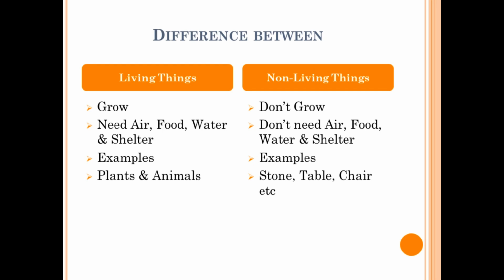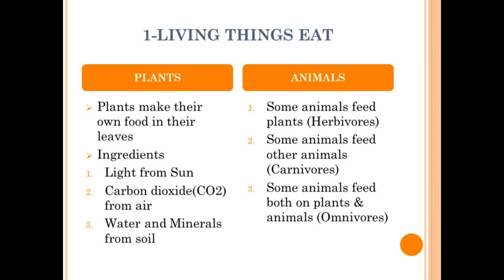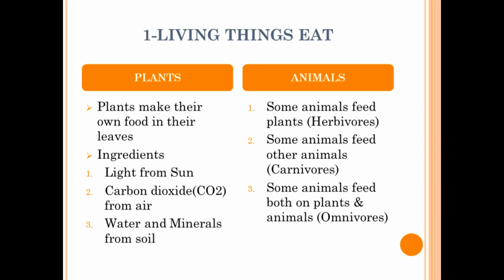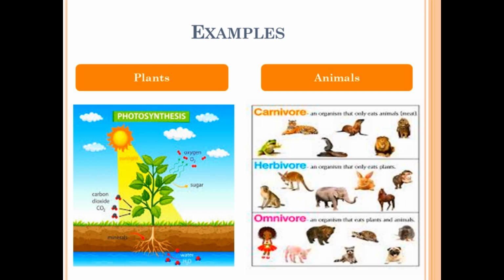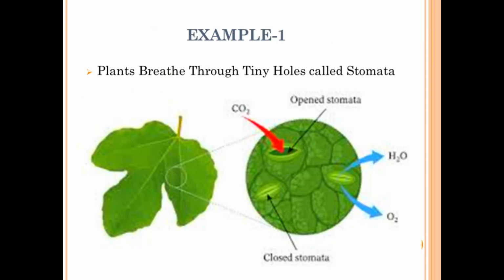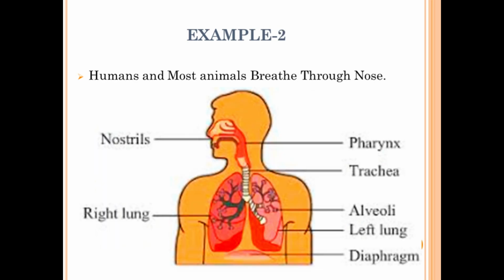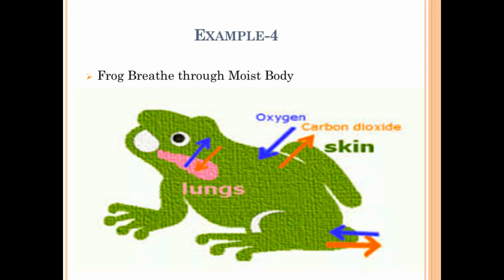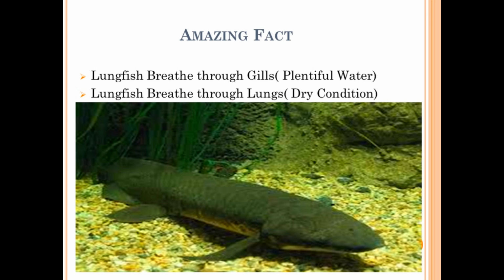Science Grade 4│Chapter 1│Characteristics: Major Groups of Living Things│Living vs Non-Living Things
Welcome to our Grade 4 science lesson on the "Characteristics of Major Groups of Living Things." In this video, we dive into the incredible diversity of life on Earth, exploring how organisms are categorized into distinct groups based on their shared characteristics.
Join us as we journey through the five major groups: mammals, birds, fish, reptiles, and amphibians. From the furry mammals that give birth to live young and nurse them with milk, to the feathered birds that lay eggs and have lightweight bones for flight, each group showcases unique adaptations that help them survive in their habitats.
Through colorful visuals and simplified explanations, we make learning about biology engaging and accessible for young learners. Whether you're a student eager to explore the natural world or a parent looking to supplement classroom education, this video offers a fun and educational experience.
Come along as we uncover the secrets of these major groups, their habitats, behaviors, and fascinating life cycles. Let's embark on this exciting scientific journey together!